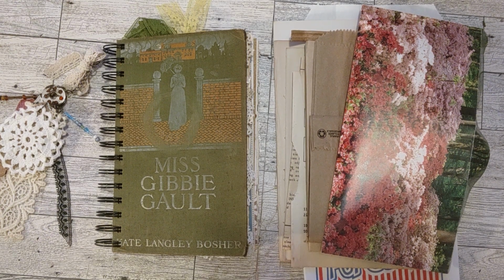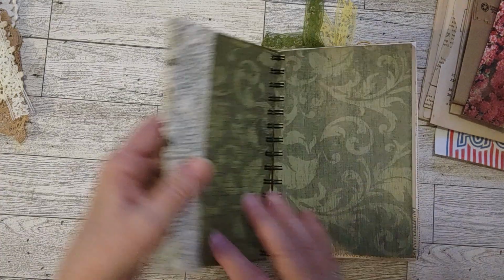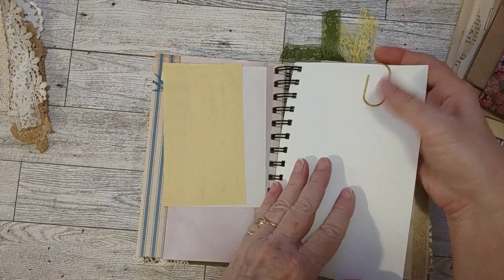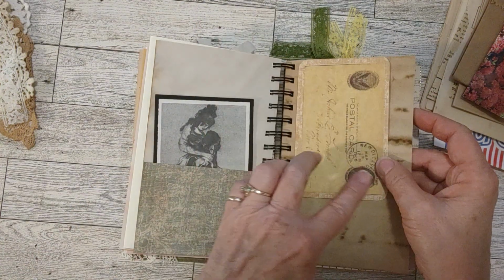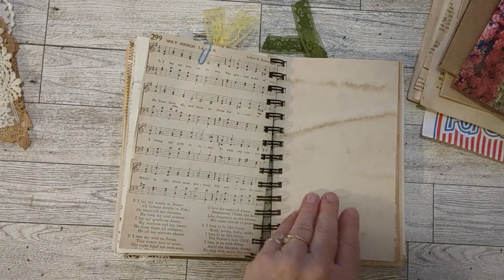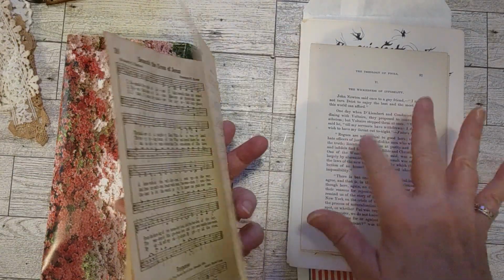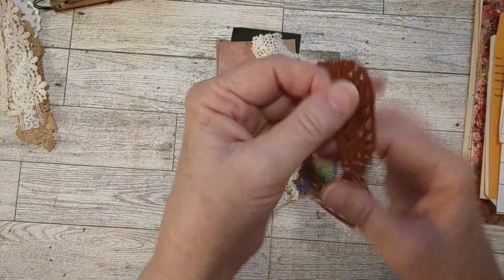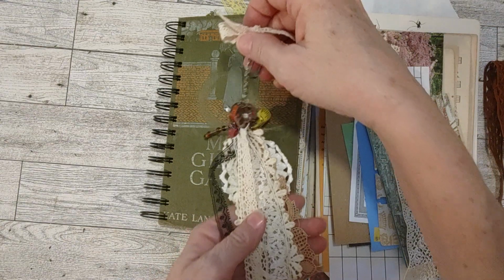Flip Through - Junk Journal Made from a 1911 Antique Book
SOME OF MY FAVORITE CRAFT SUPPLIES:
12" Guillotine Trimmer
Awl for book binding
Rayson Binding Machine